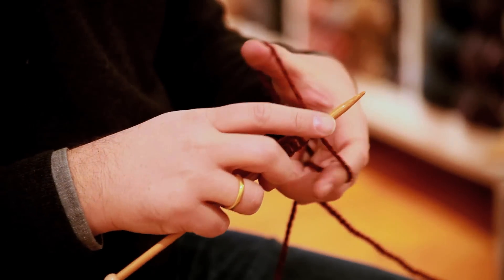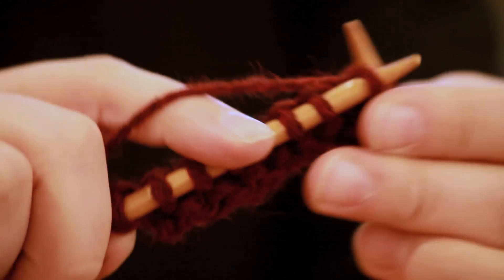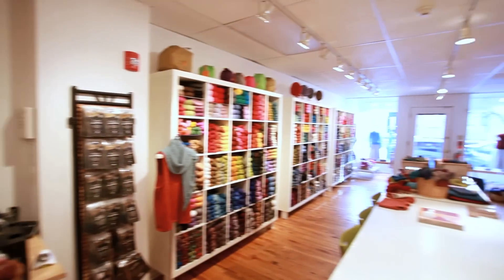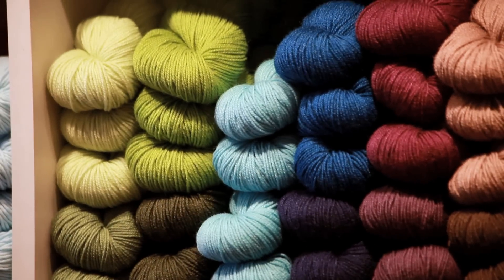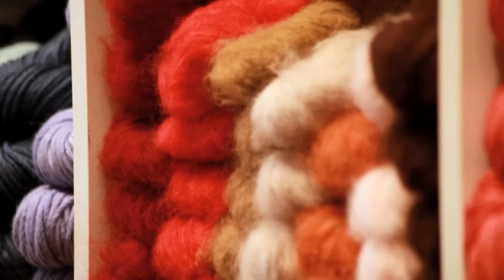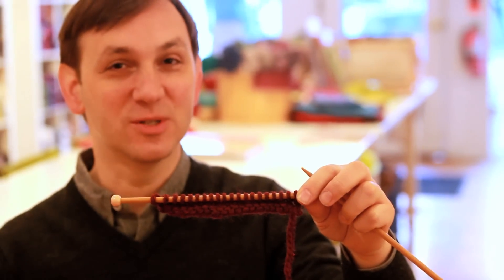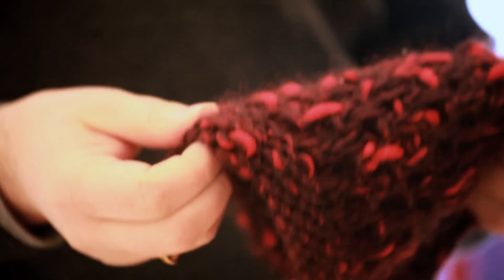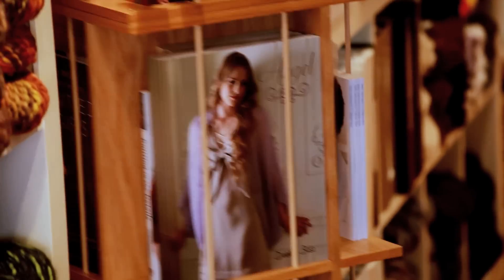Loop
A mini-documentary about Loop.